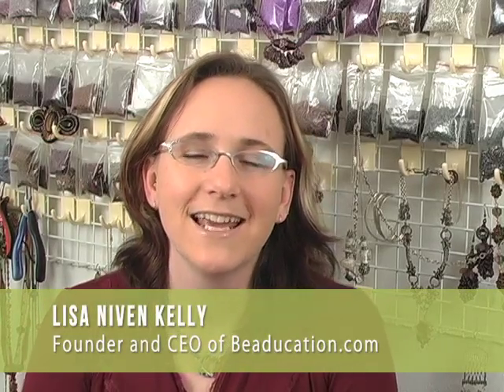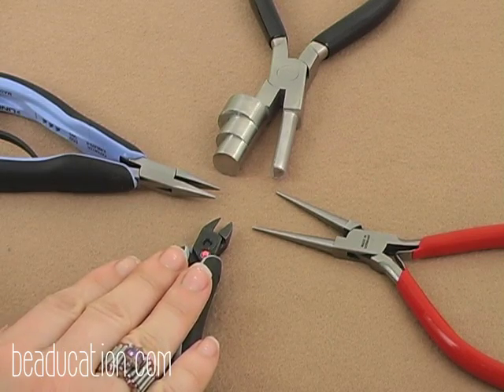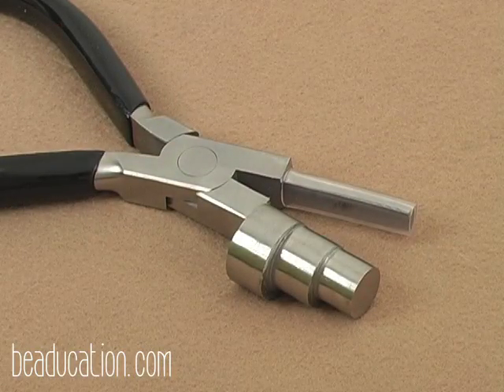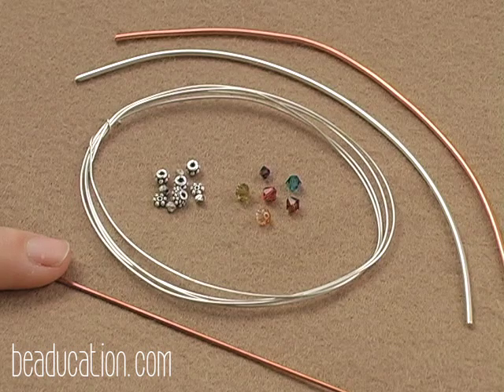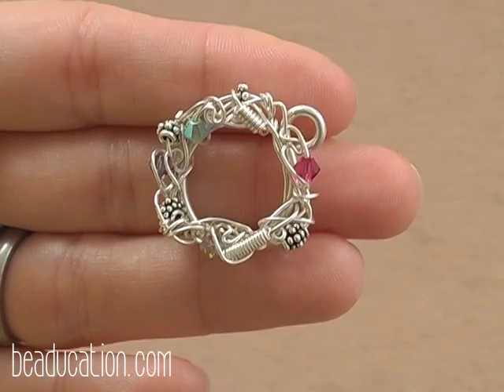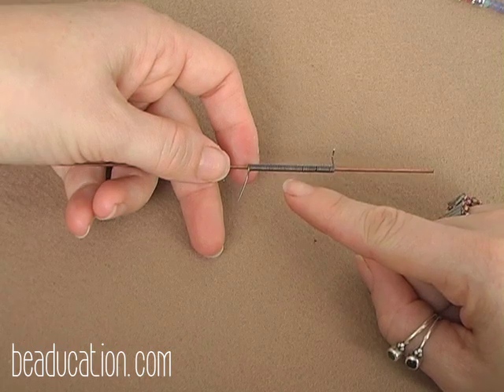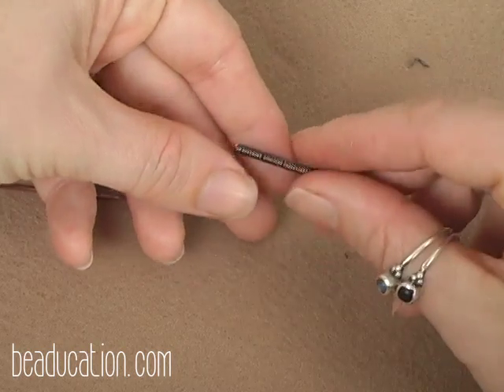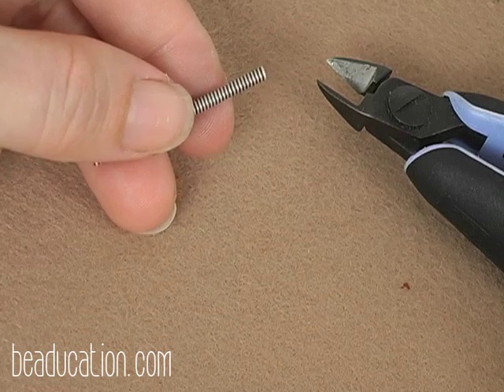Tornado Toggle - Beaducation.com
To find a list of the tools and materials needed for this tutorial

Start by making a heavy blank toggle, and learn Lisa's sculptural wirework technique to create a great, versatile, embellished toggle. Use it in any project that needs a clasp or simply highlight it as the necklace centerpiece. This toggle also makes a great clasp for the Tornado Bead online class. The materials list is enough to make one toggle. This class has a running time of 47 minutes, 58 seconds. Come join our Facebook Group